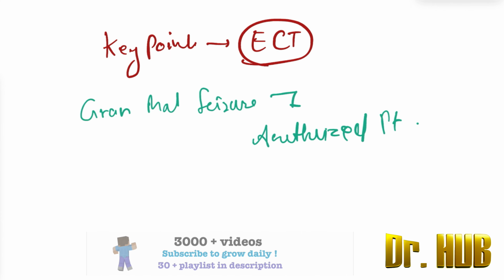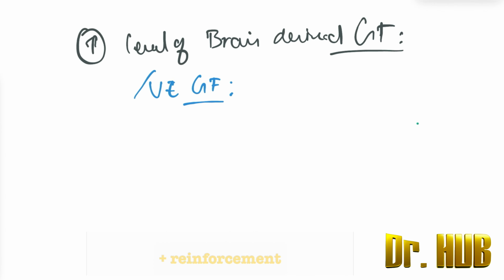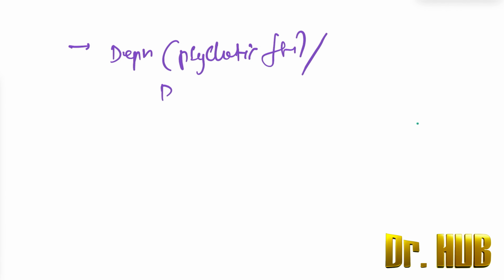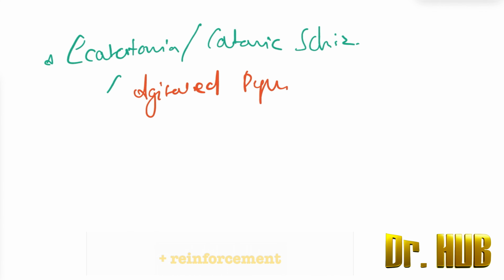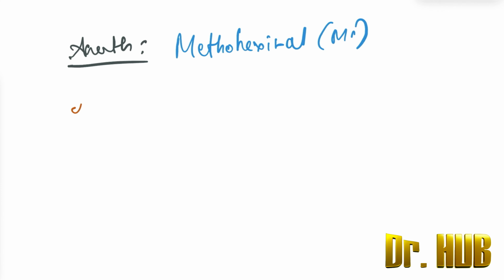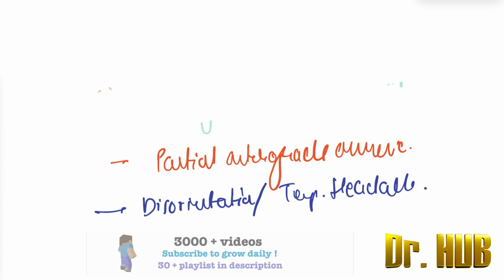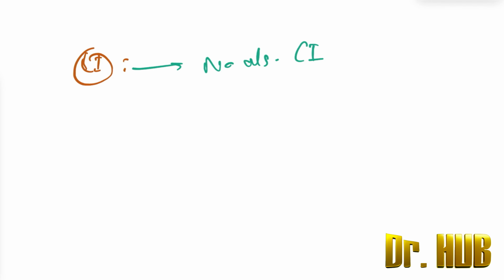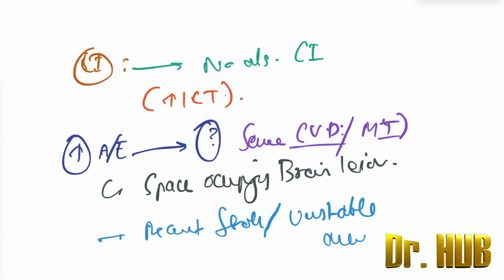Electroconvulsive therapy - ECT